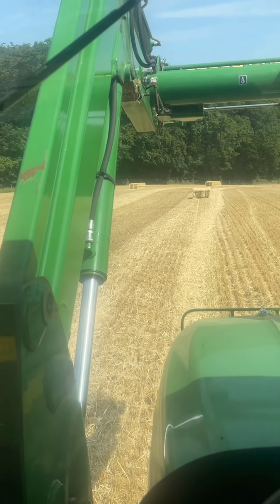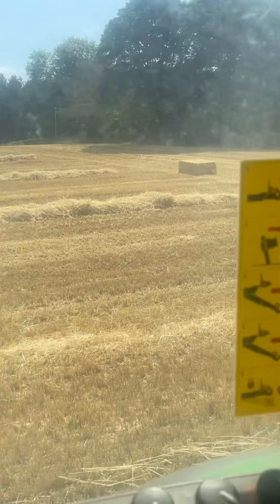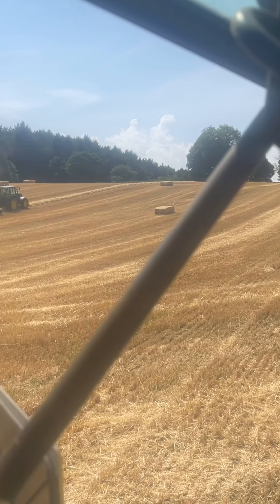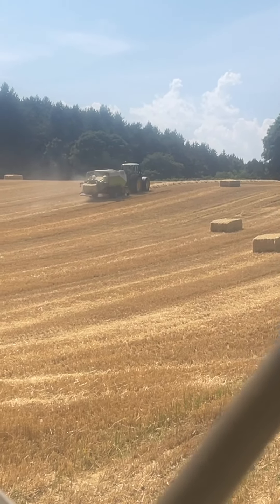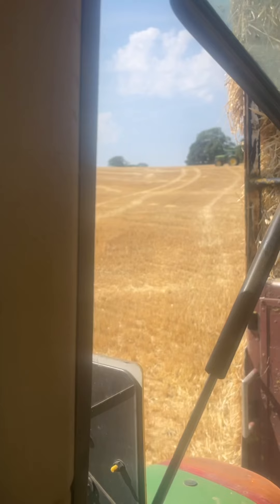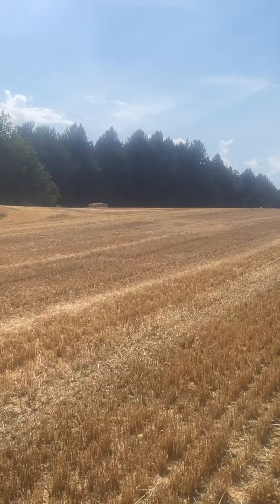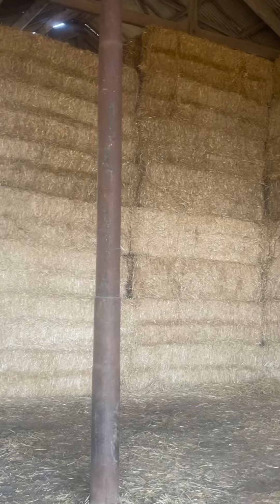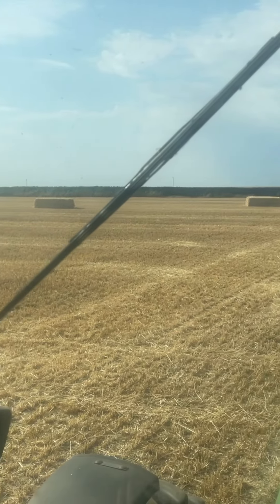Bailing the straw